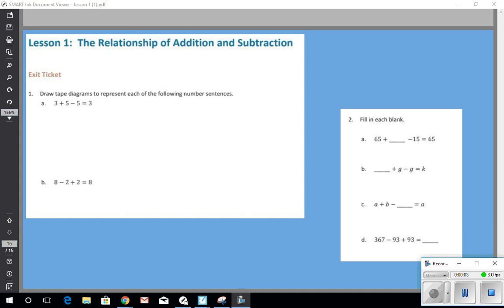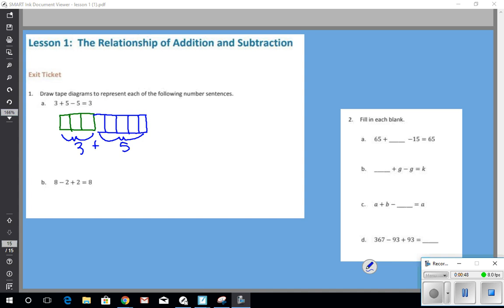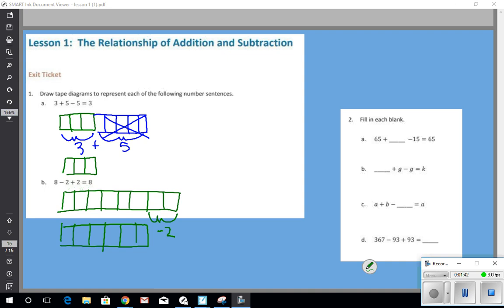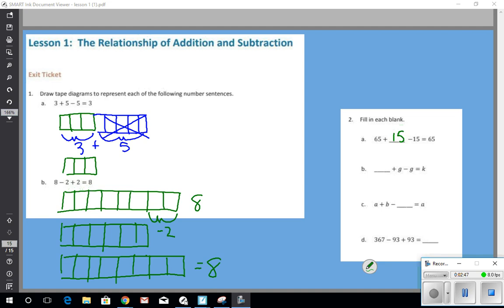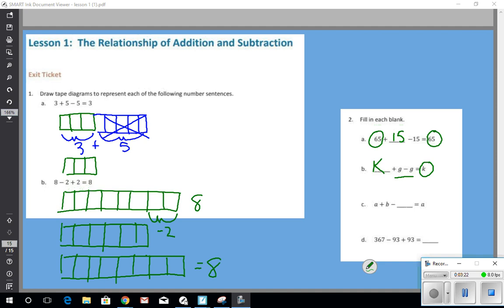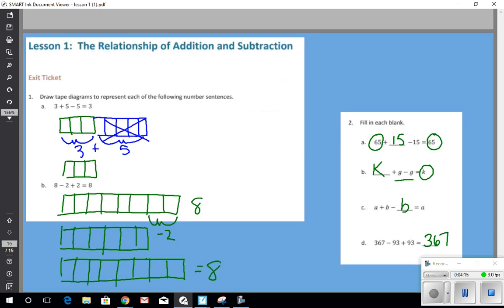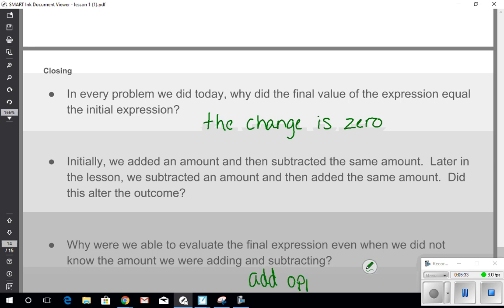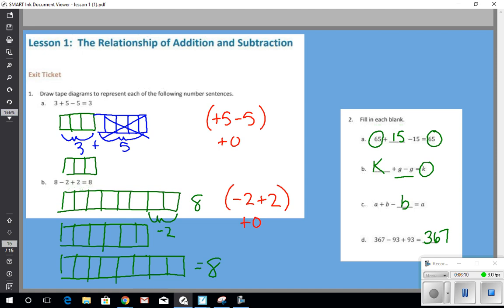6th grade module 4 lesson 1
The relationship of addition & subtraction